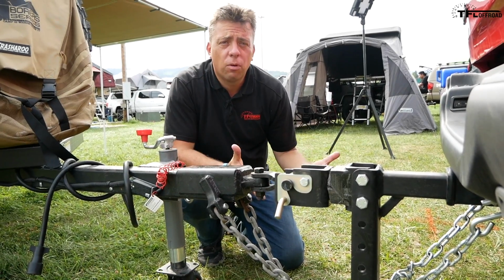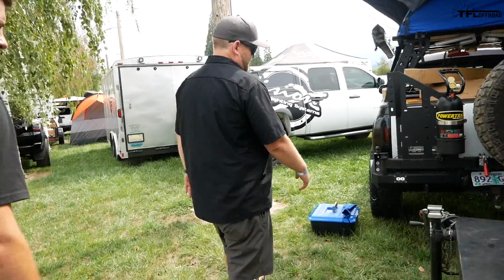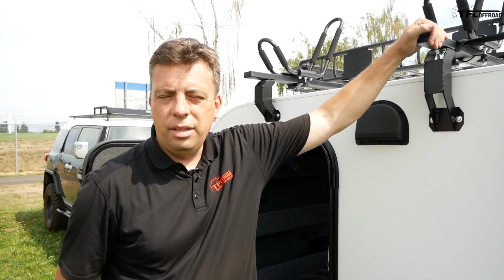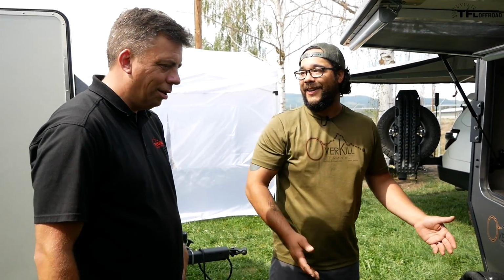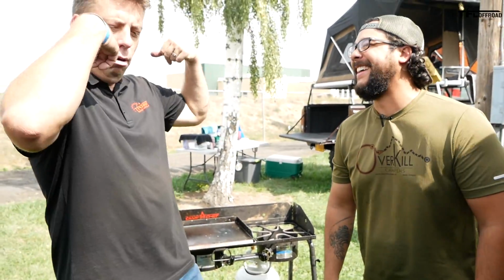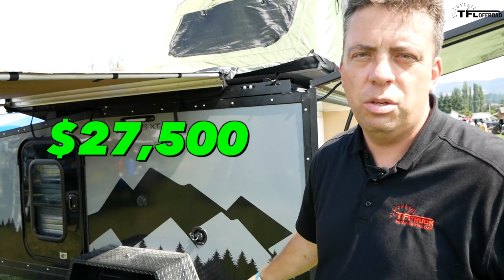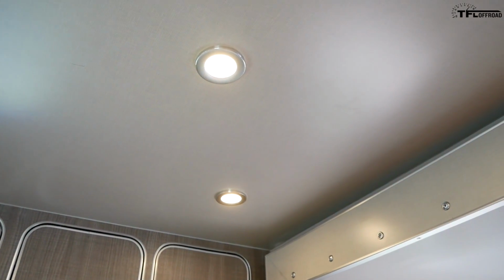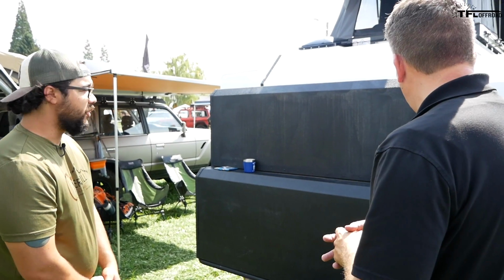Mild to Wild | Top 5 Cool & Over-the-Top Overland Camper Trailers Counted Down!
You Won't Believe This $42,000 Off-road Camping Trailer! Top 5 Overland Trailers. CVT, Sherpa, Overkill, and Boreas XT trailers are all here.